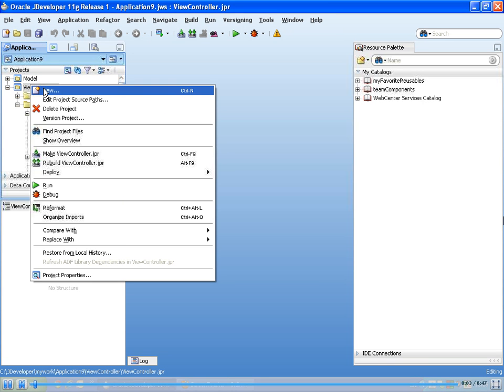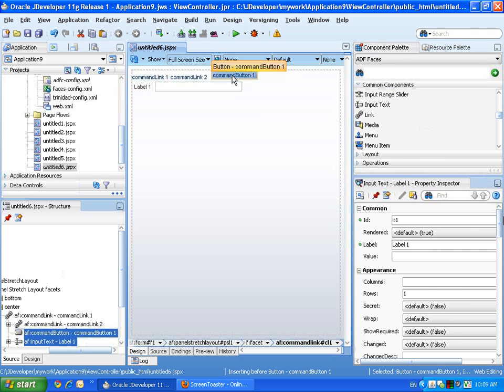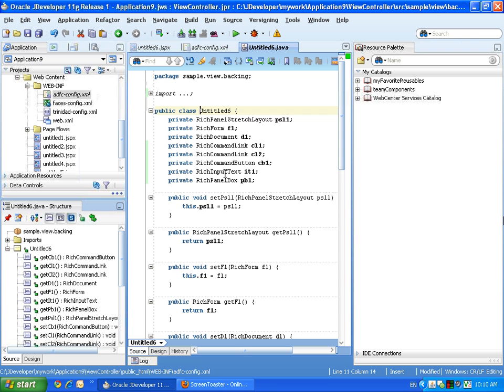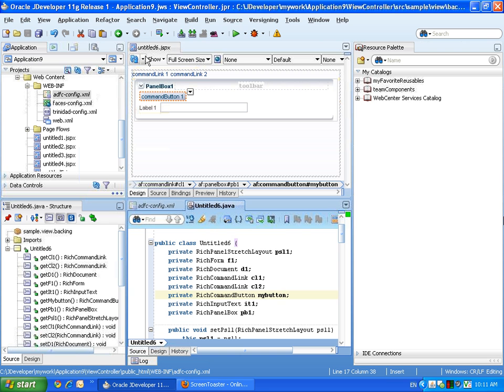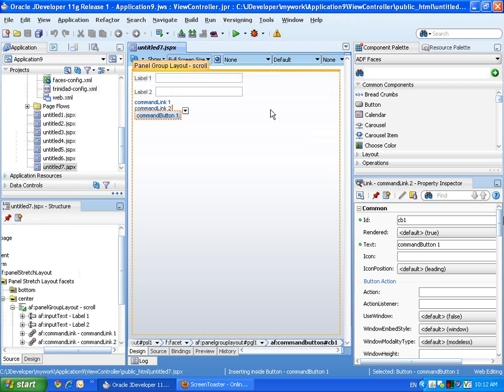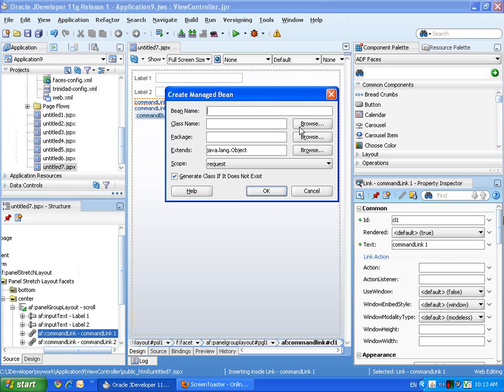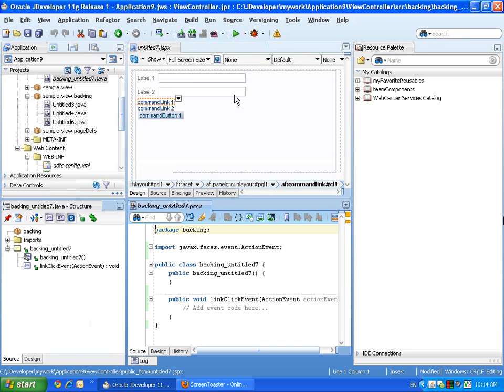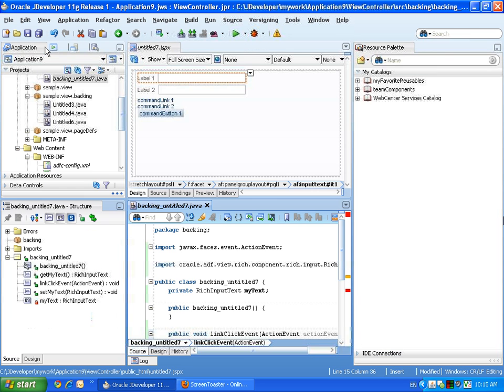Working with JSF Managed Beans in JDeveloper